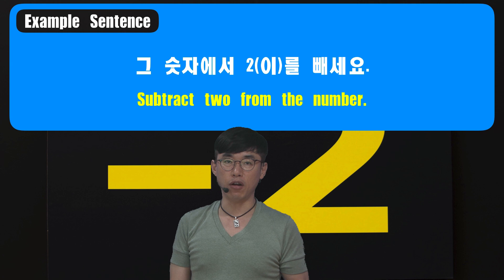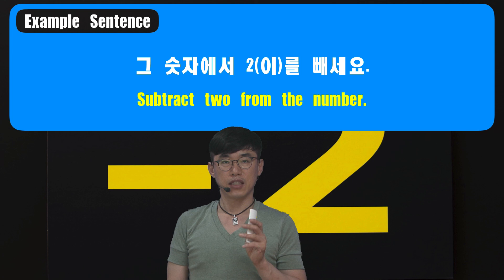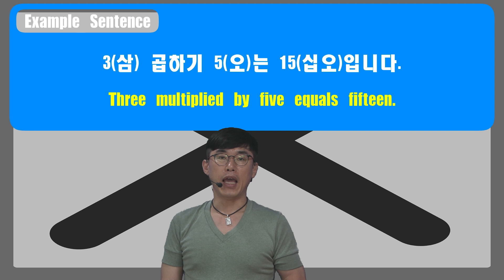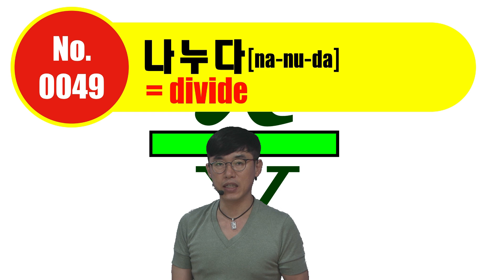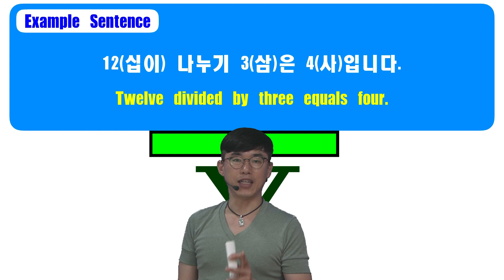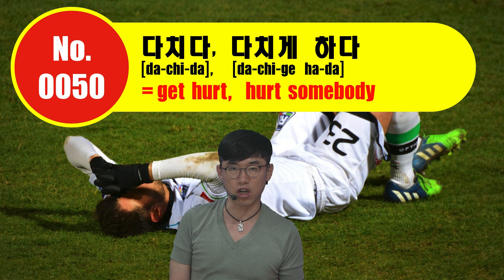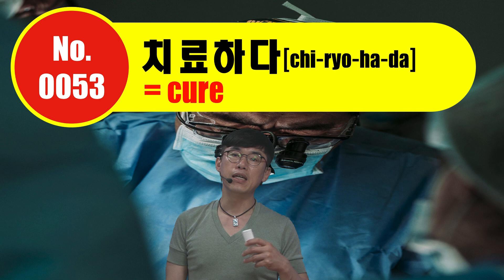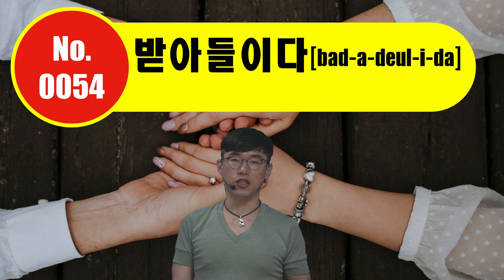K-Voca 10,000 Project-003[0041~0060]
Get Free Handouts with your phone everyday!
First, Choose either Whatsapp or Line. Their contents are the same, so you have to choose only one of them.
And then, you will get Free Handouts, and useful books everyday.